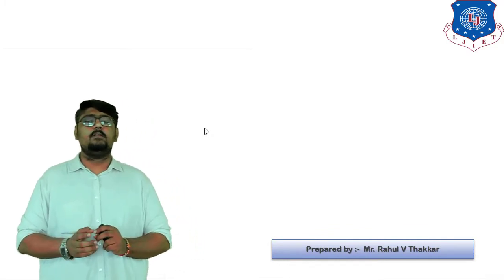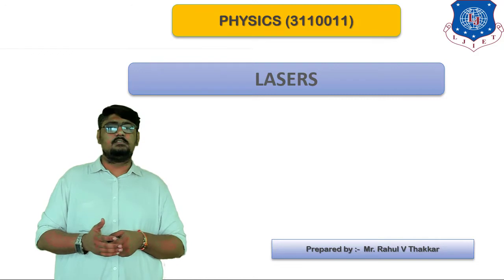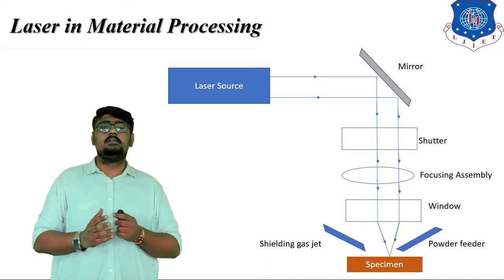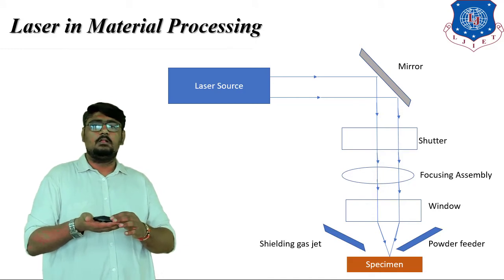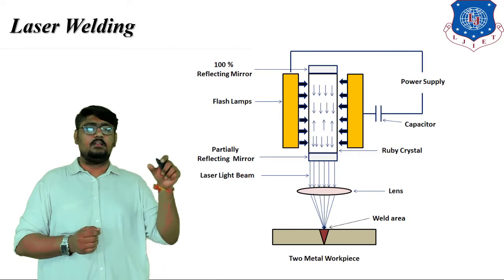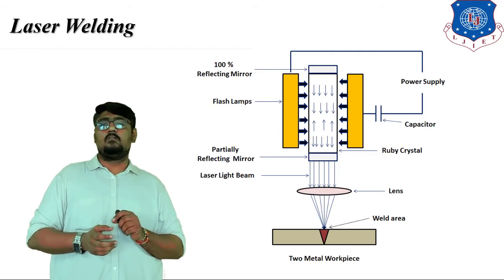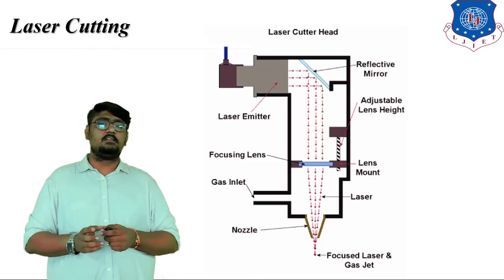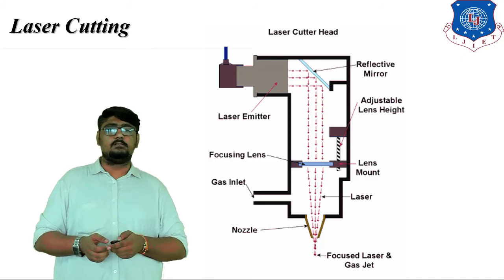Lec-27_Applications of laser | Physics Group-1 | First year engineering